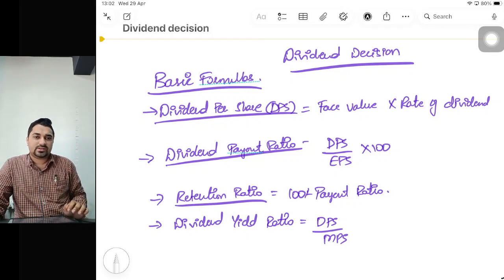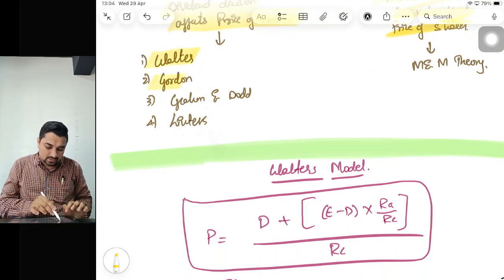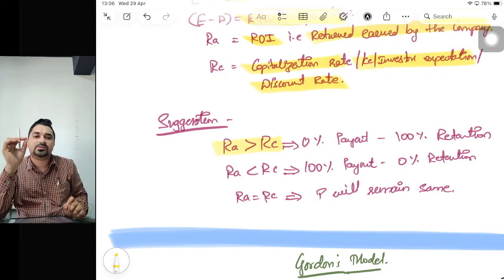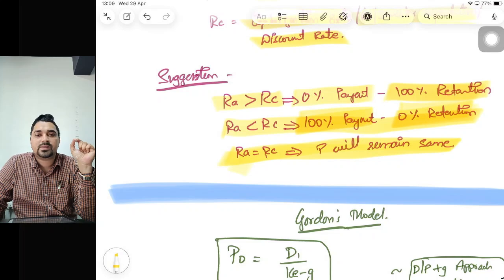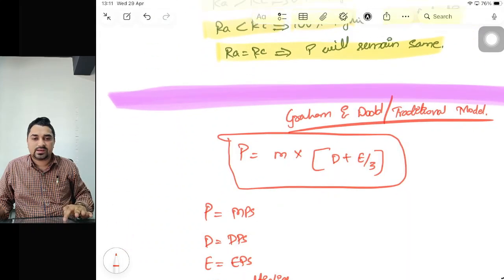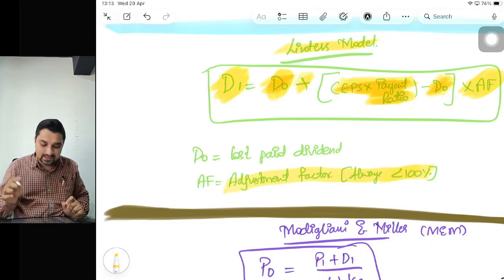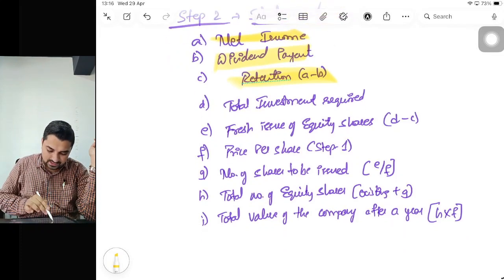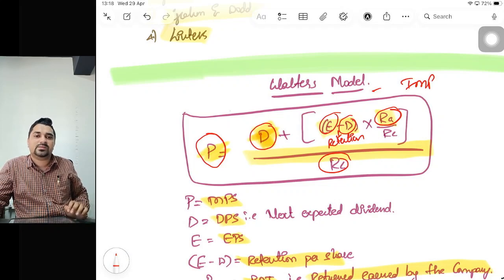CA Inter FM Revision - Dividend Decision | May 2026/Sept 2026 | CA Intermediate Financial Management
CA Inter FM Revision 2026 | Dividend Decisions | Dividend Policy | May & Sept 2026

In this video, I have covered Dividend Decisions (Dividend Policy) for CA Inter Financial Management in a simple, conceptual, and exam-oriented manner based on ICAI module.

Dividend Decision is one of the most important chapters in CA Inter FM, focusing on how companies decide whether to distribute profits as dividends or retain them for future growth.

This revision lecture is specially useful for CA Inter students appearing for May 2026 and September 2026 examinations.

This video will help you:
Understand Dividend Decision concepts clearly
Revise Dividend Policy quickly before exams
Strengthen conceptual clarity in Financial Management
Understand theoretical and practical aspects of dividend decisions
Improve exam performance with structured revision

Topics covered in this lecture include:
Meaning and Concept of Dividend Decision
Forms of Dividend (Cash Dividend, Stock Dividend, Bonus Shares)
Factors Affecting Dividend Policy
Legal and Contractual Constraints
Stability of Dividend Policy
Dividend Payout Ratio
Walter’s Model of Dividend Relevance
Gordon’s Model of Dividend Relevance
Modigliani & Miller (MM) Dividend Irrelevance Theory
Practical approach for solving dividend decision problems
Exam-oriented revision points as per ICAI syllabus

This video is useful for:
CA Inter May 2026 students
CA Inter September 2026 students
Students preparing for CA Inter Financial Management
Students searching for Dividend Policy revision
Students looking for ICAI-based FM concepts
Commerce students seeking clarity in finance concepts

Dividend Decision is a theory-based yet scoring chapter in CA Inter FM. A strong understanding of dividend theories and policy decisions will help you perform better in exams.

(Insert your video link here)

If this video helps you, kindly:
Share with other CA students

CA CS Sai Akash
Sai Akash & Associates,
Chartered Accountants
Hubli